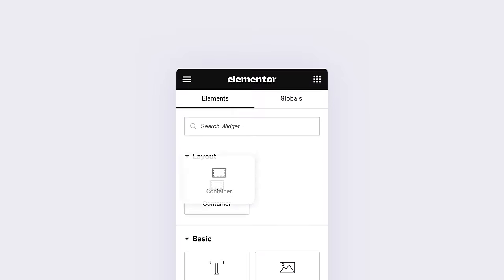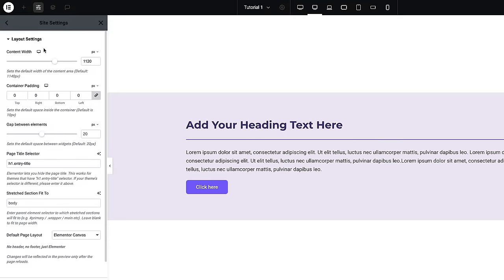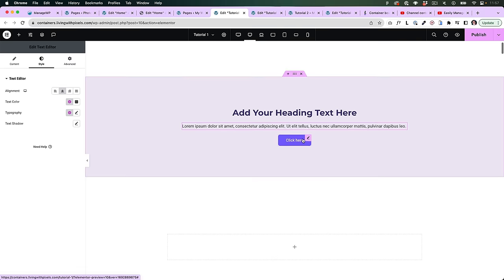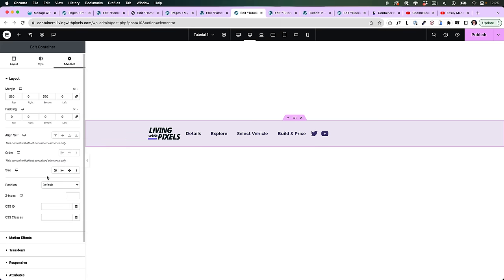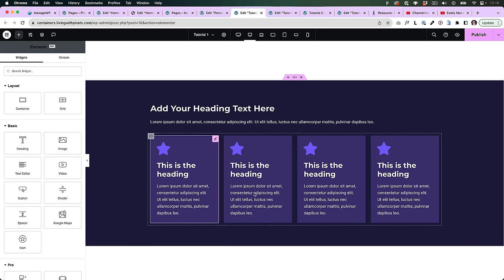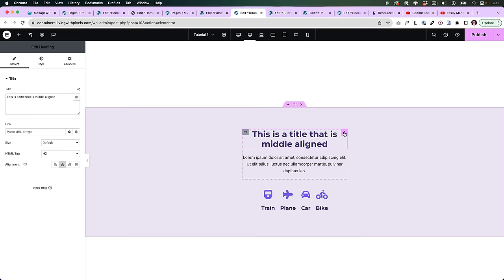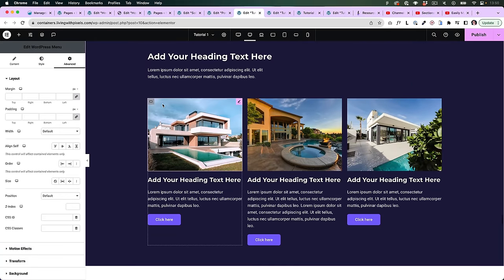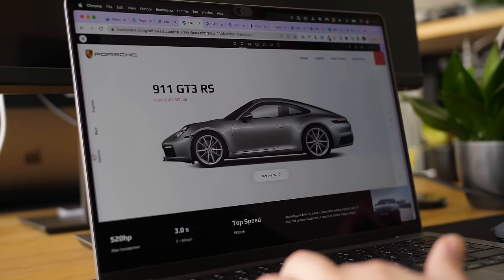Elementor Flexbox Container Tutorial - EXPLAINED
Welcome to the most comprehensive Elementor Flexbox Container Tutorial I've ever made. In this Elementor Container Tutorial we will dive into the flexbox in detail by showing different container layouts for desktop and responsive modes.

Here is what we are covering
0:00 Introduction
0:50 Container Direction
2:17 The Boxed Container
5:19 Full Width Containers & Widgets
6:37 Aligning items and their content
10:50 What if it doesn't seem to work
13:26 Justify Content
14:36 Grow
15:52 Element Gap
16:46 Removing container for speed
18:50 Working with Rows
24:05 Using Wrapping to reduce containers
26:24 Elementor Pro Mastery Course
27:25 Order for tablet & mobile
29:30 Clickable Containers
30:13 Turning Auto Padding off
31:15 What about old websites?